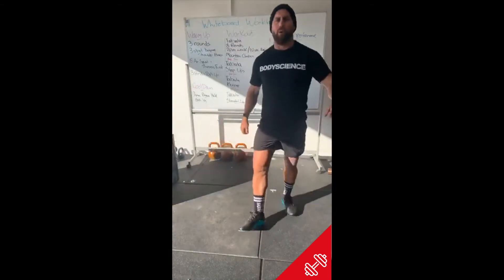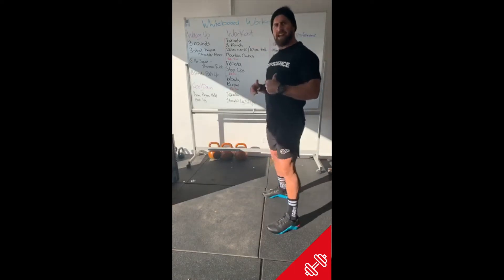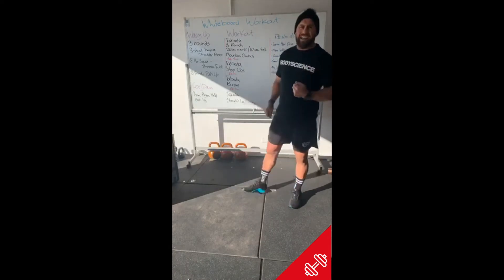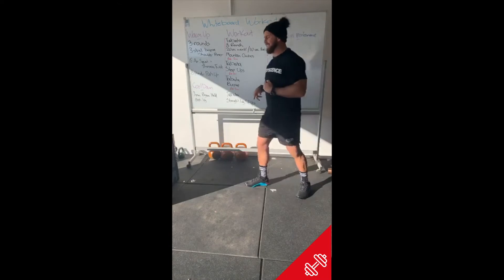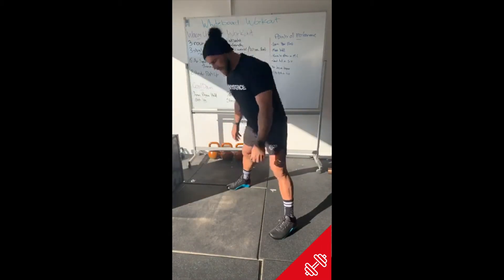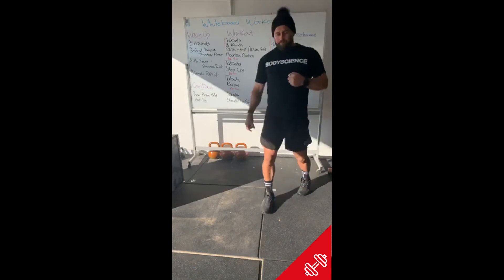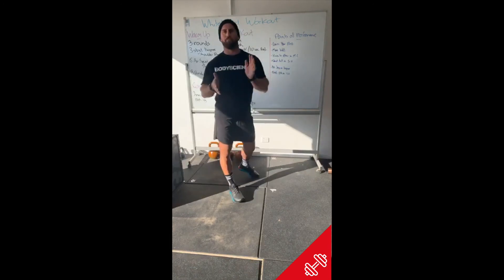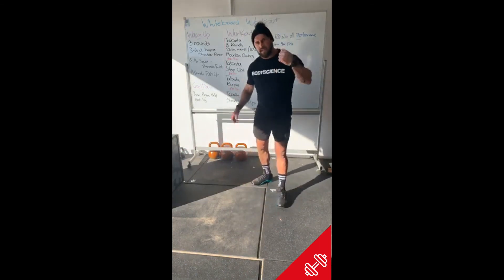BSc Whiteboard Workout 12 May 2020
Whiteboard Workout
Warm Up
3 Rounds
3 Strict Burpee + Shoulder Primer
6 Air Squat + Thoracic Rotation
8 Hindu Push Up

Workout.
Tabata
8 Rounds
20 sec work/ 10 sec rest
Mountain Climbers
REST 2MINS
Tabata
8 Rounds
20 sec work/ 10 sec rest
Step Ups
8 Rounds
20 sec work/ 10 sec rest
Burpee
REST 2MINS
8 Rounds
20 sec work/ 10 sec rest
Straight Leg Sit Ups

Cool Down
Accumulate 2mins in Pigeon Position both Sides